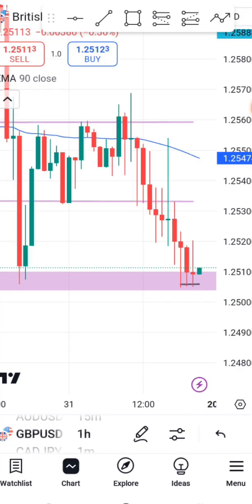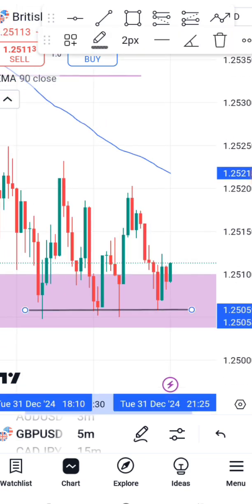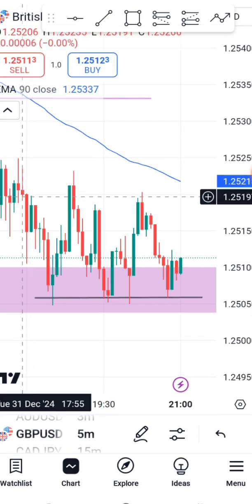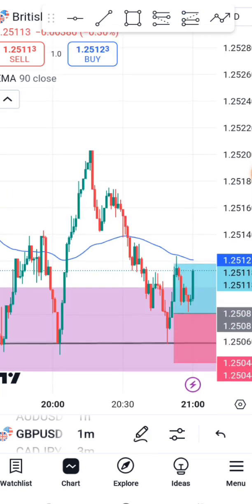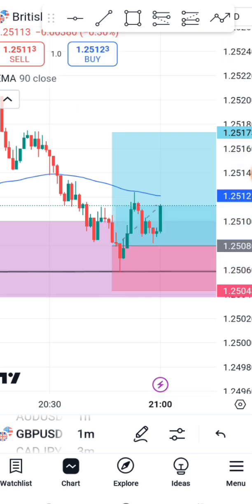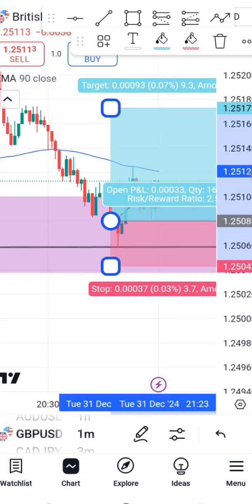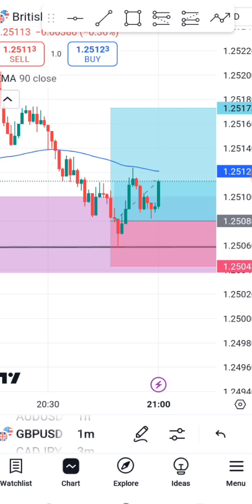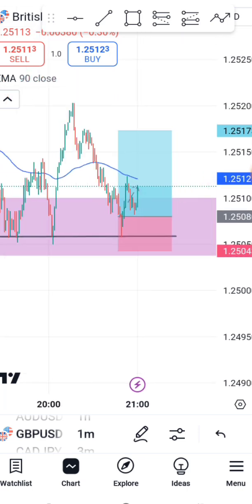How to consistently stay profitable in the Forex Market this 2025 (3 keys to stay profitable always)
Do this 3 things mentioned in the video and watch how profitable you would become in the FX market..